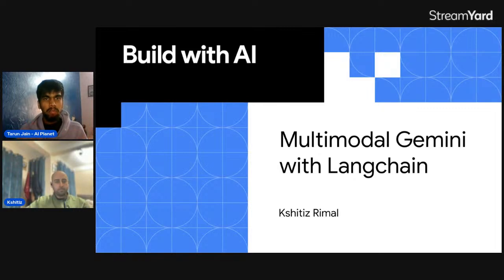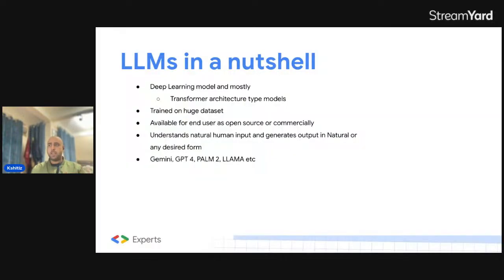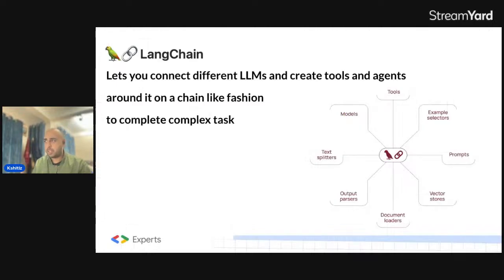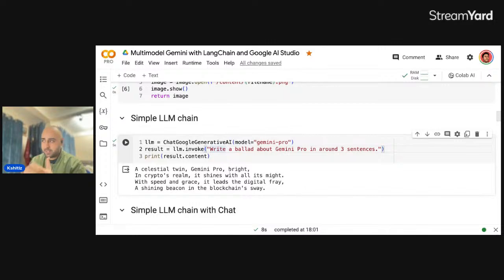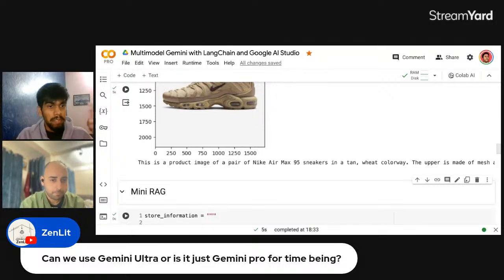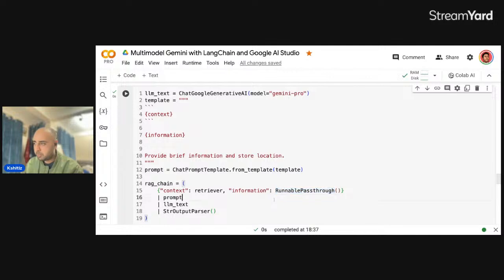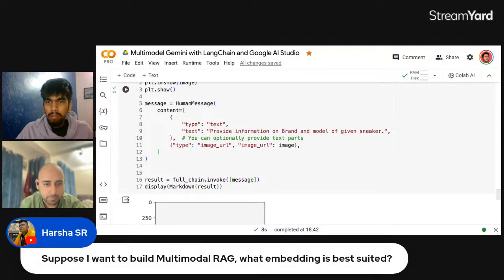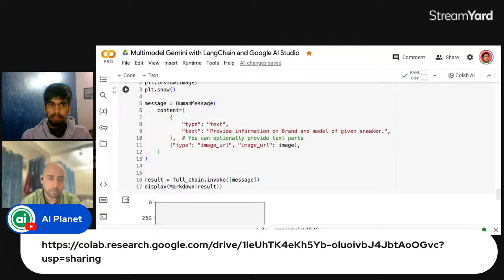Multimodal Use Cases: Gemini Pro and Langchain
Unlock the power of Multi-Modal RAG with Langchain! Learn to build pipelines using Gemini Pro. Join us in the upcoming AI Planet's expert live session on "Multimodal Use Cases: Gemini Pro and Langchain" featuring Kshitiz Rimal as our expert speaker.